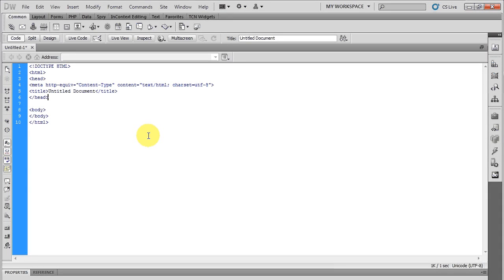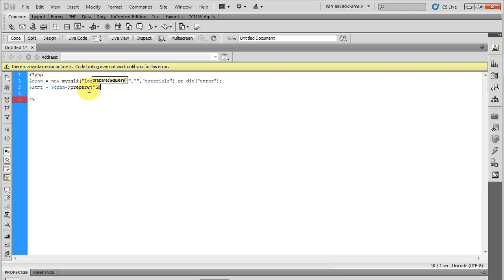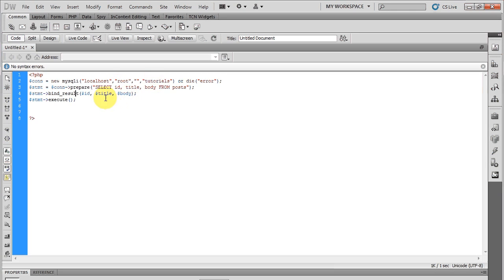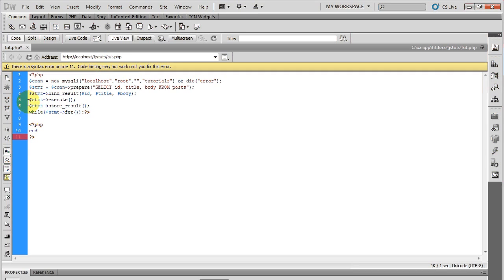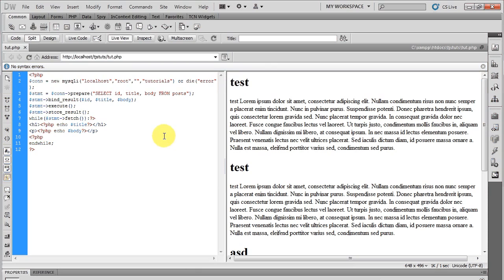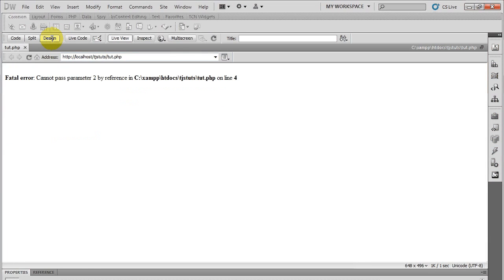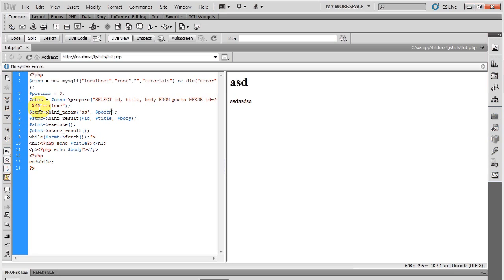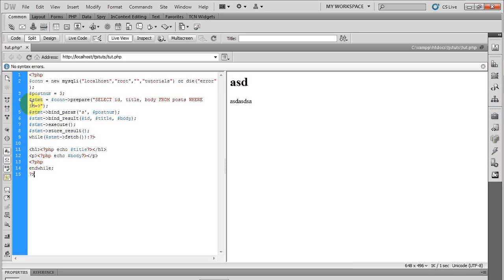PHP MYSQLI PREPARE STATEMENT TUTORIAL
In this tutorial i'll show you how to use the mysqli prepare statements to preform queries of a mysql database.